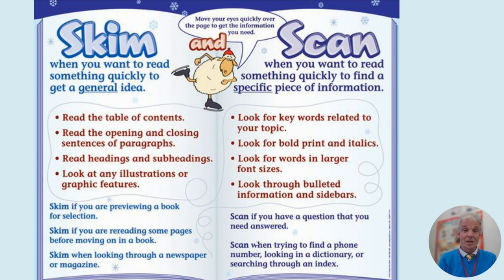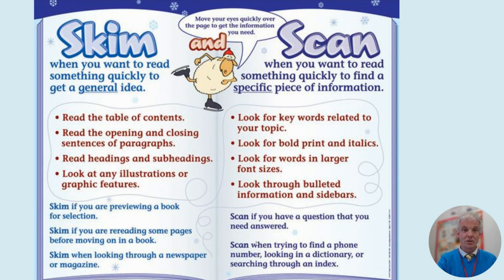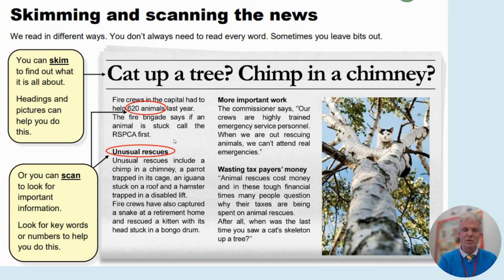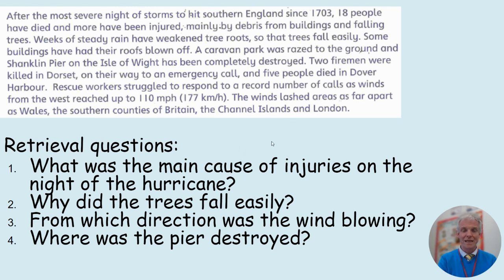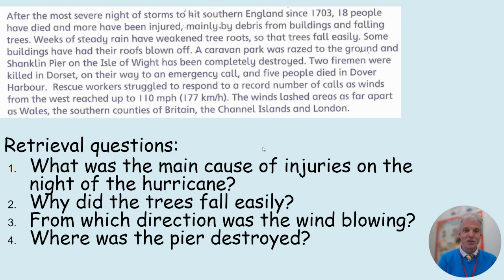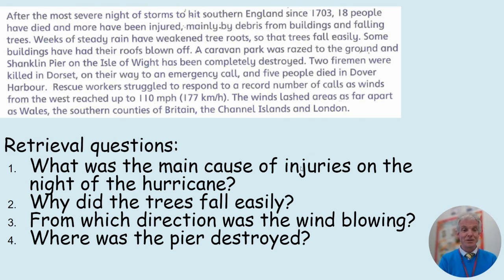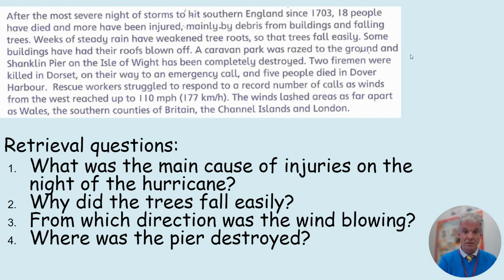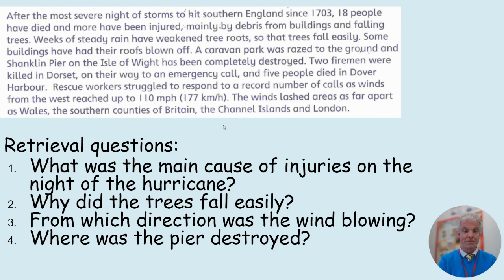Literacy Day 1 - Retrieval